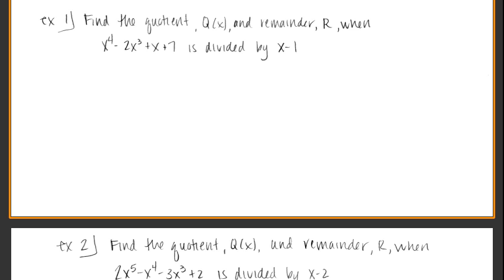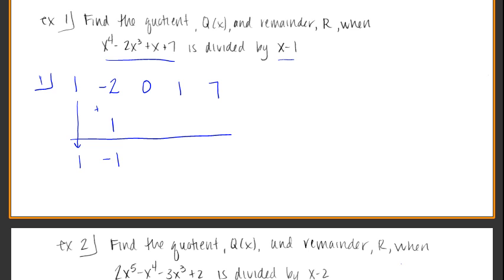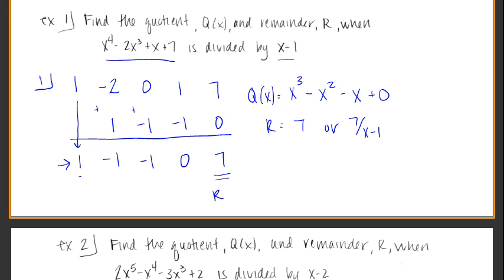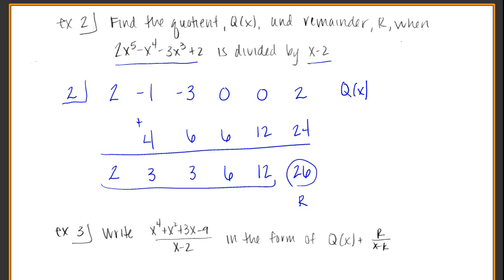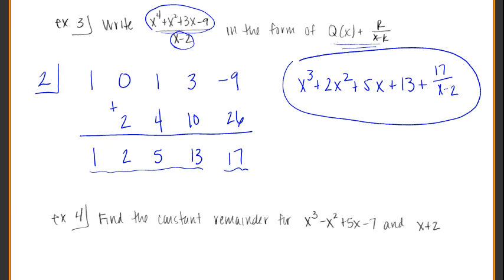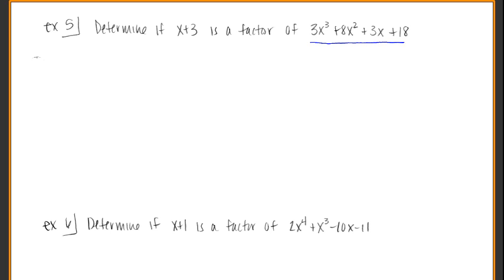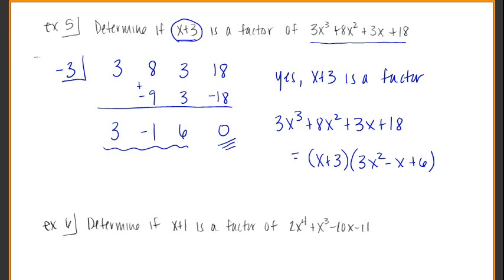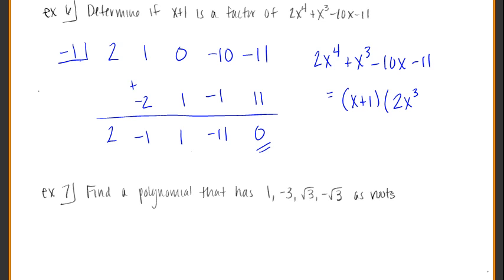2412 - Pre-Calculus - Lesson 22 - Video 1